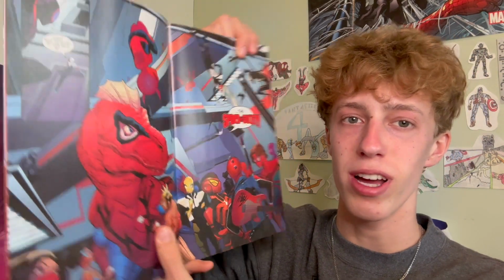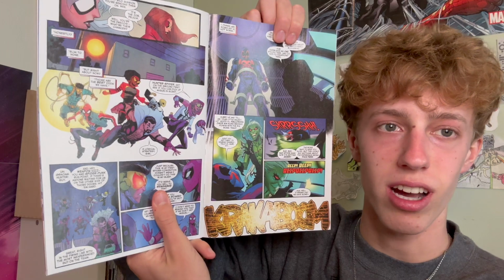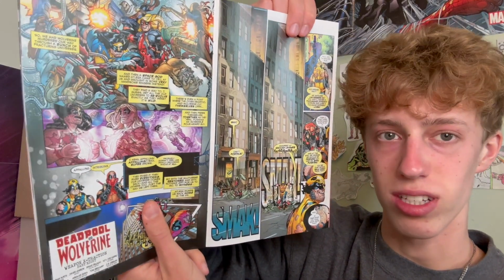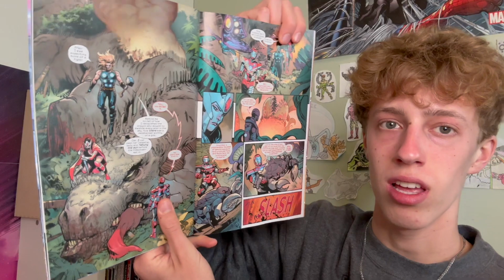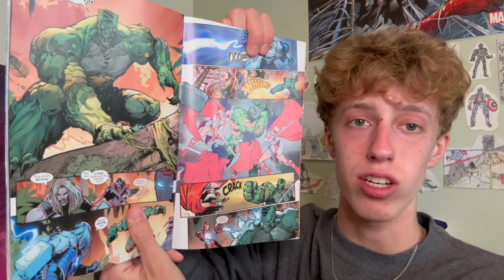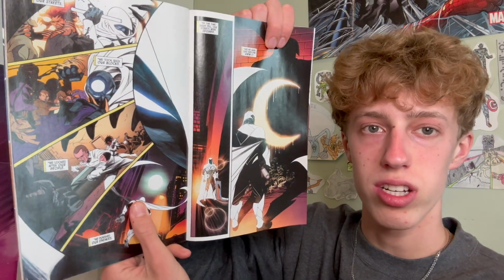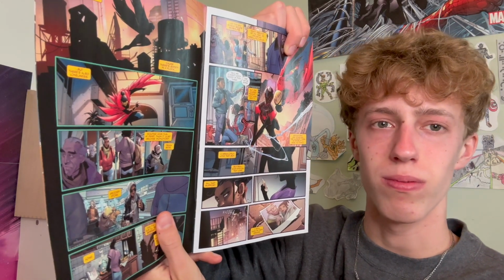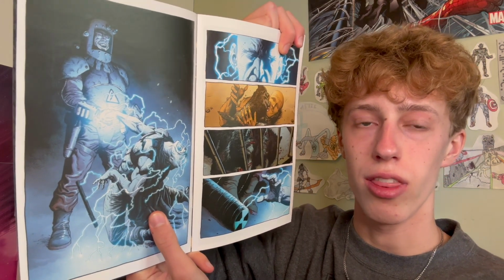New Comics Haul #168: Spider-Society, X-Men, & More!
Email screenshots of your account profile and App Store rating of Collectionary to for a free mystery pack of 5 or more comics! Limit to the first 50 households, one mystery pack per address limitation.